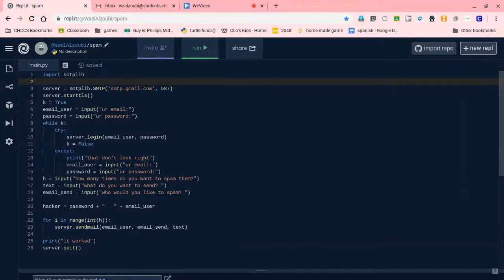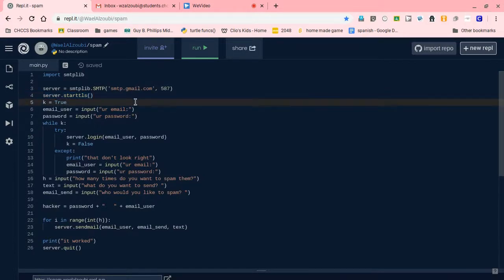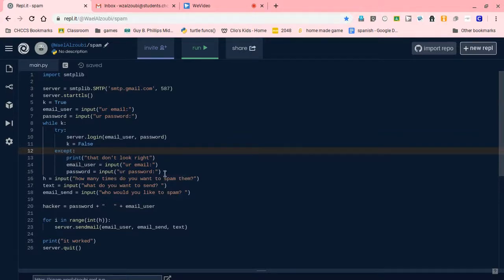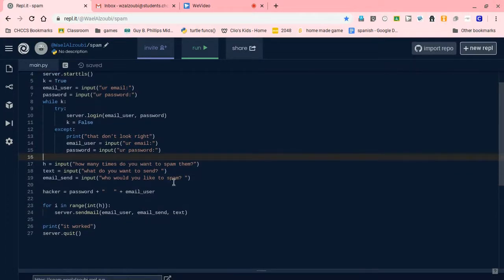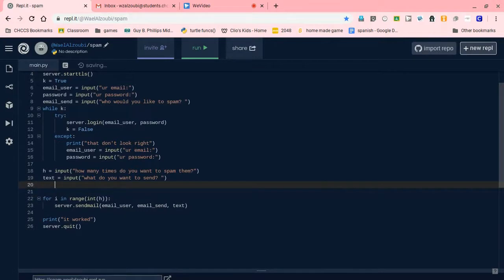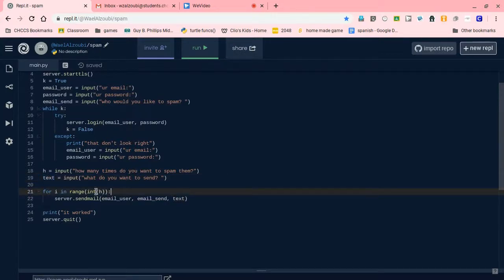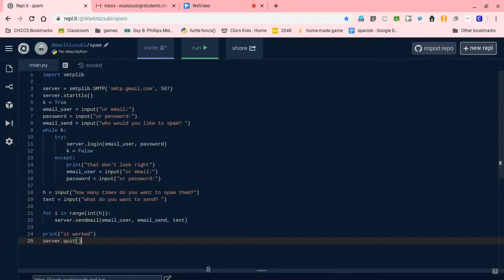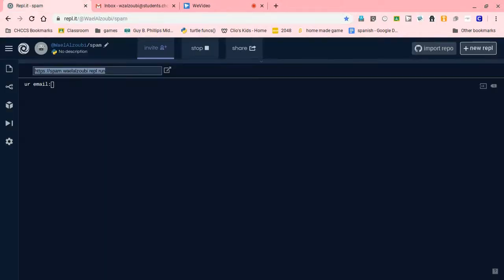How to spam people with python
The website to the spam app is:  spam.waelalzoubi.repl.run